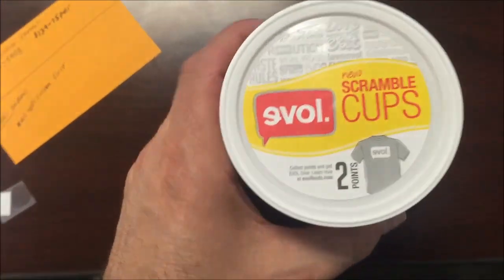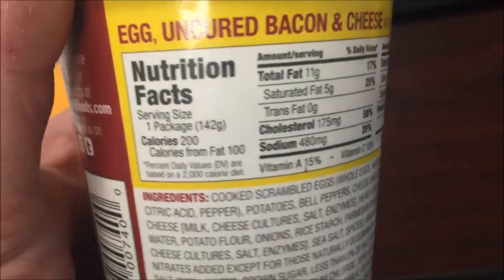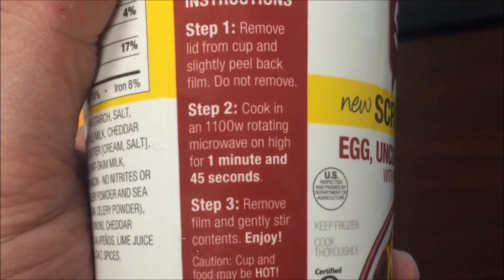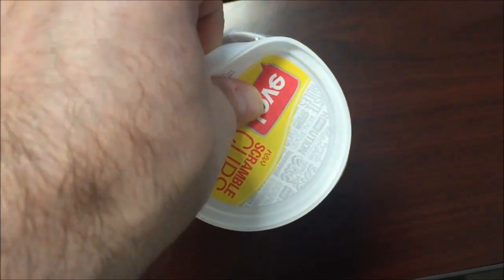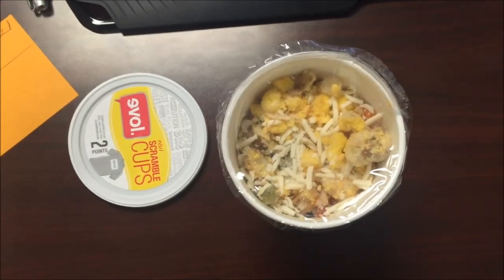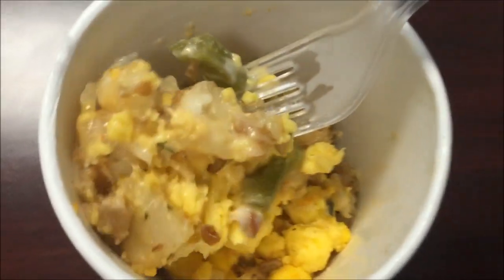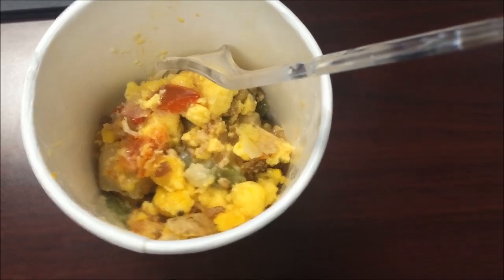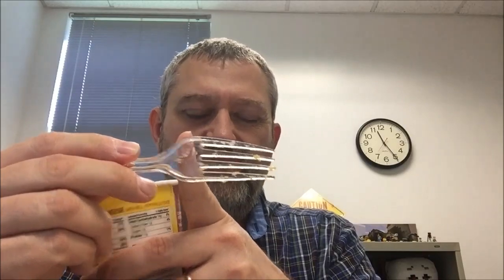evol. Scramble Cups: Egg, Uncured Bacon & Cheese Review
This is a taste test/review of the evol. Scramble Cups in the Egg, Uncured Bacon & Cheese flavor. It is made with bell peppers and potato. It is 200 calories.